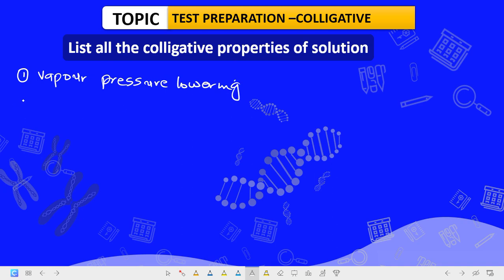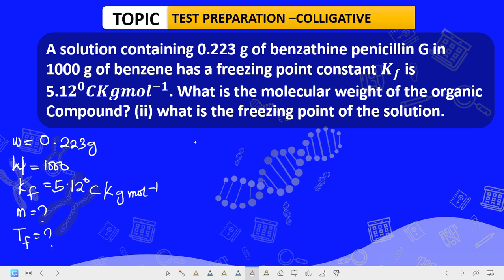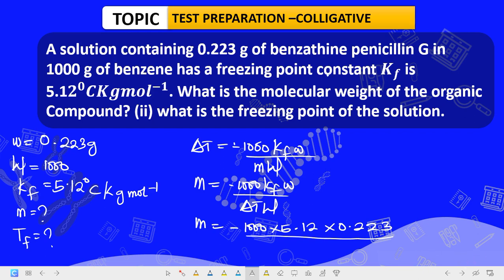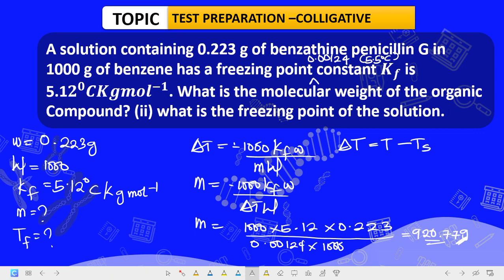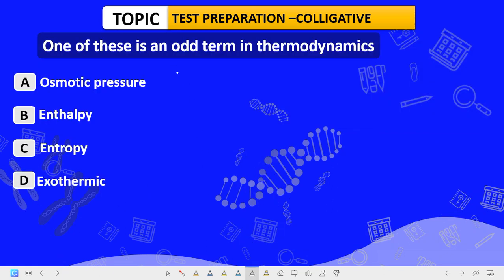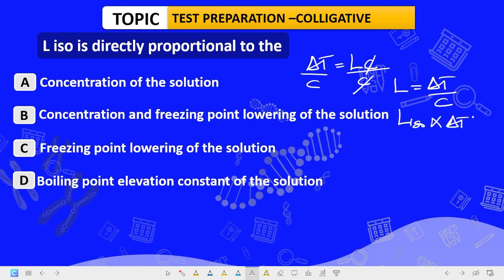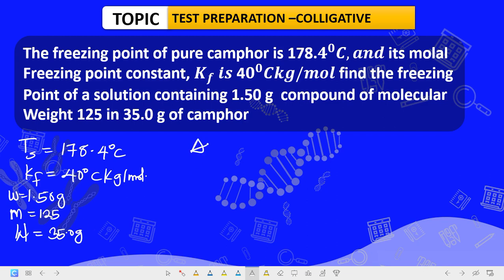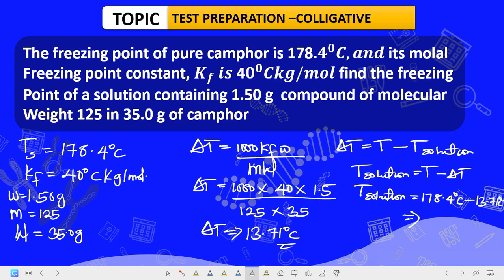VIKOSEN CA ANSWERS